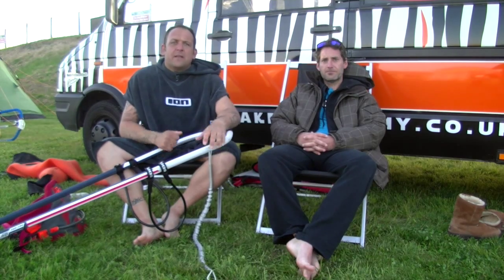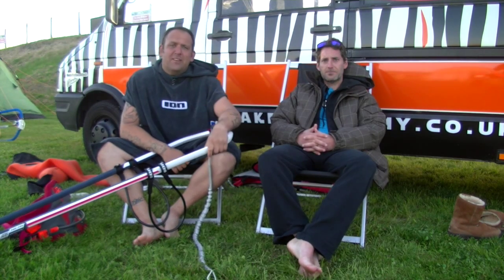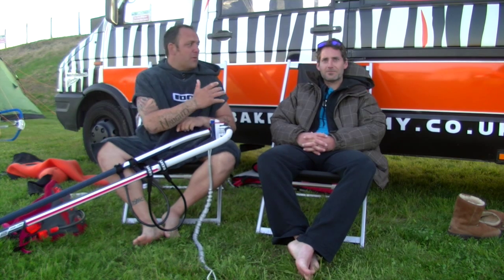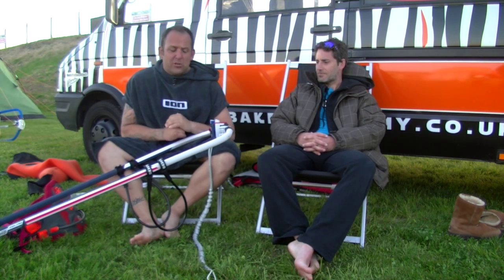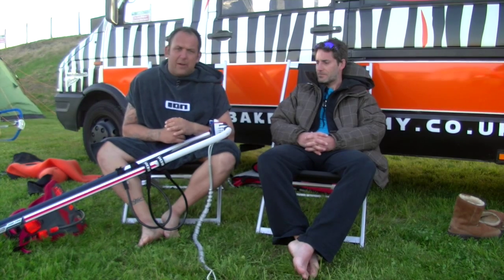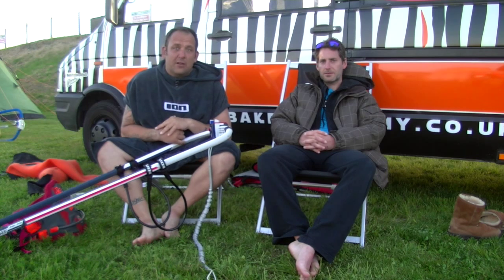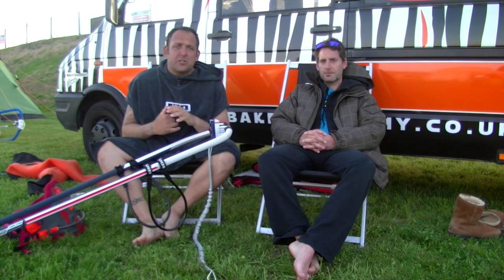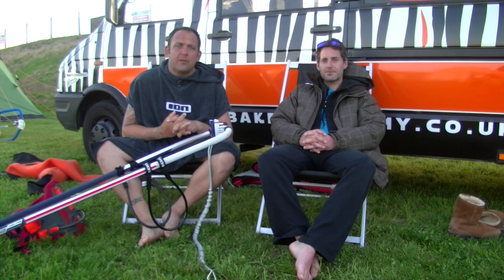Ask Ant Series - Harness Lines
is this new episode of 'Ask Ant' we cover harness lines and what you shoul be doing :)